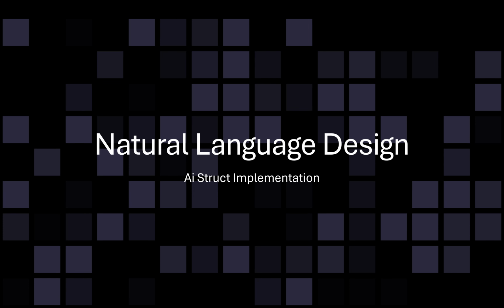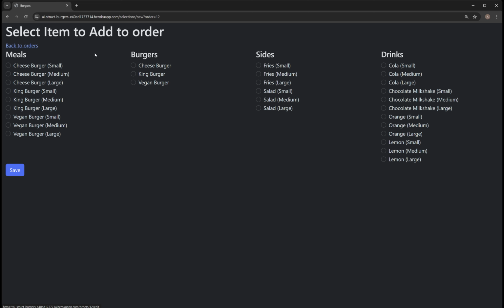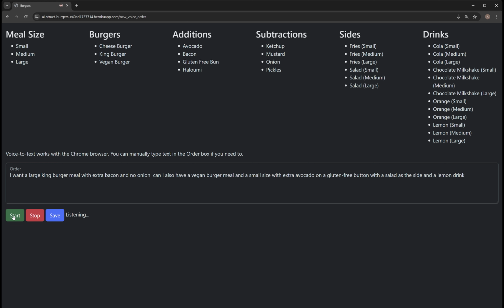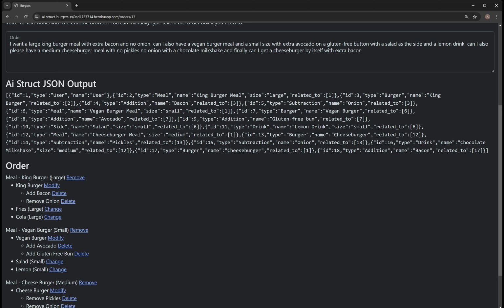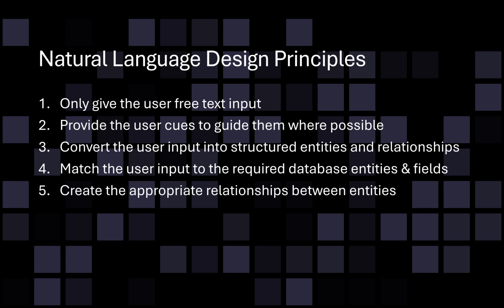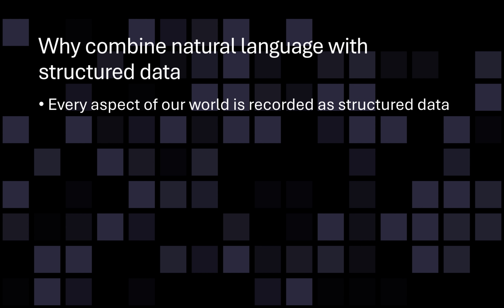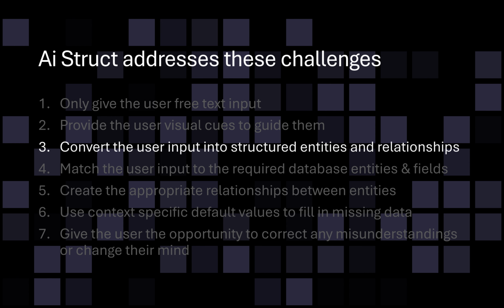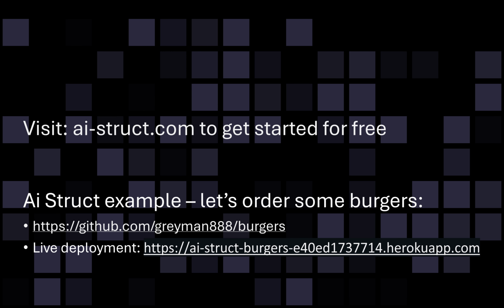Natural Language Design with Ai Struct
Defines the principles of Natural Language Design (NLD) and demonstrates their use in a toy application to order burgers on-line. Explains how Ai Struct can be used to convert natural language text to structured JSON.